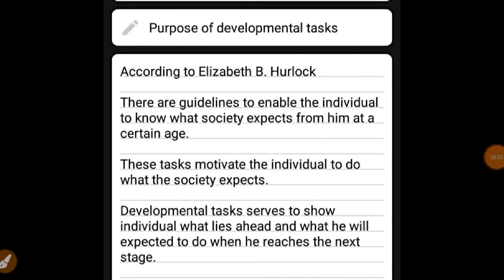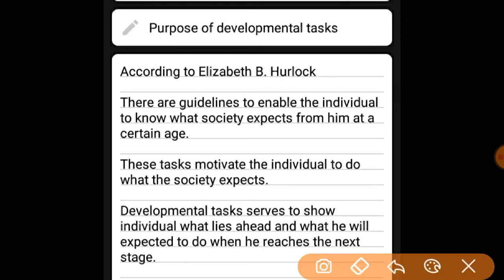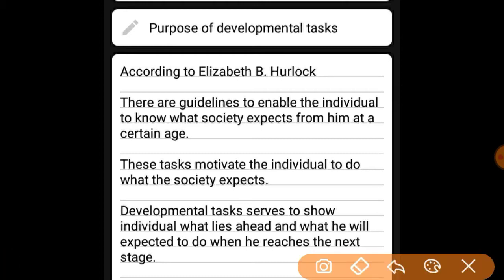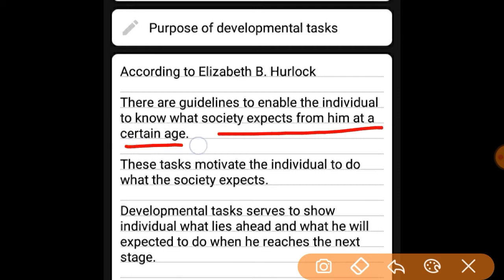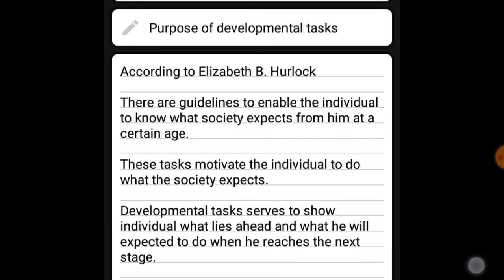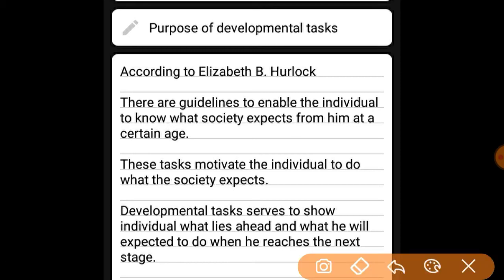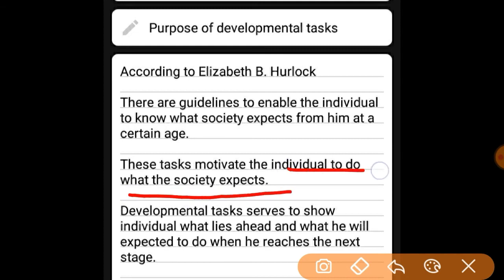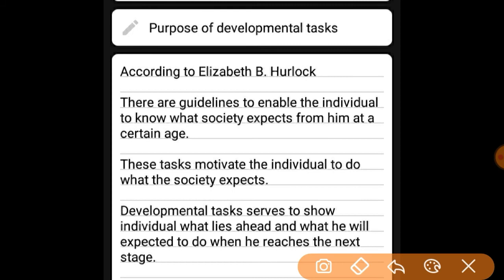Purposes of developmental tasks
This video is useful for BTC, D.el.ed, Beled students and other teaching related exams like TET, CTET, UPTET, HTET etc..